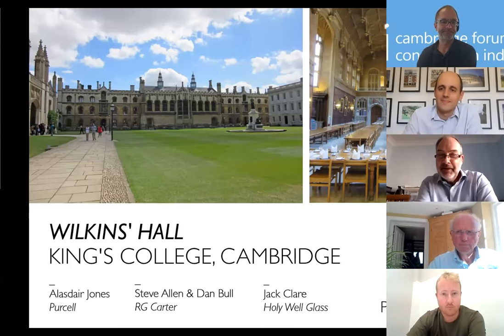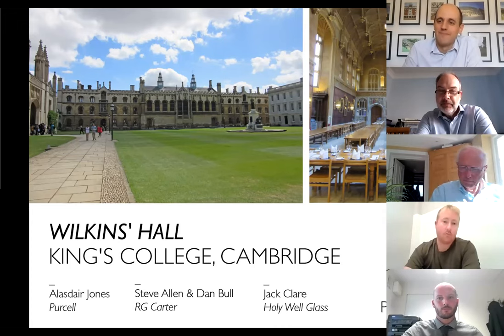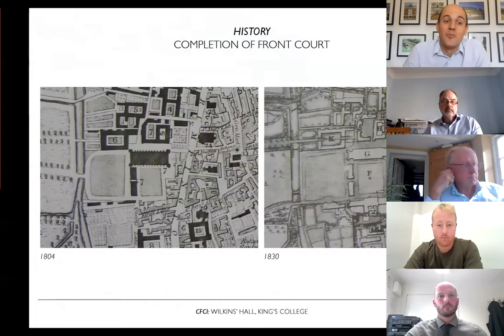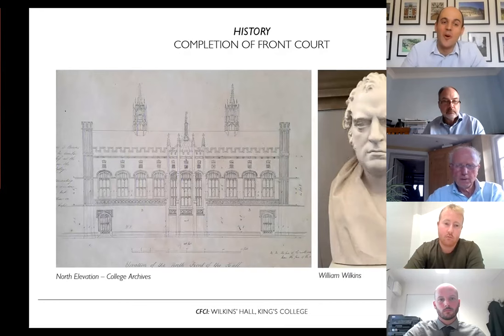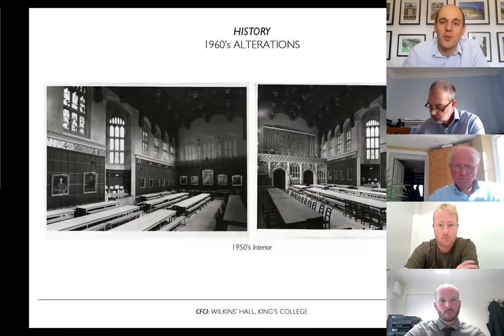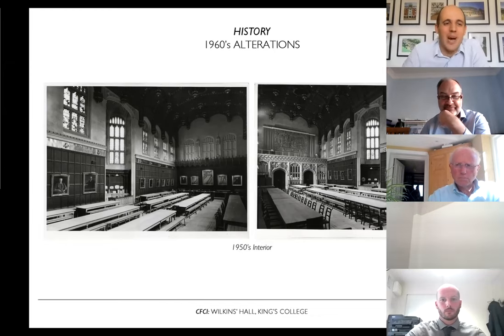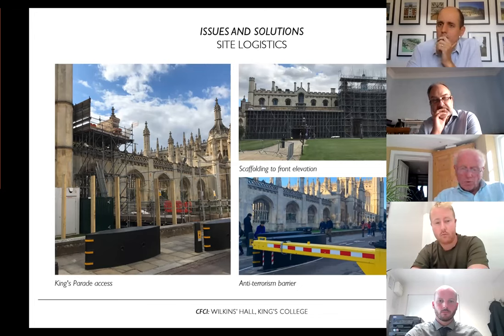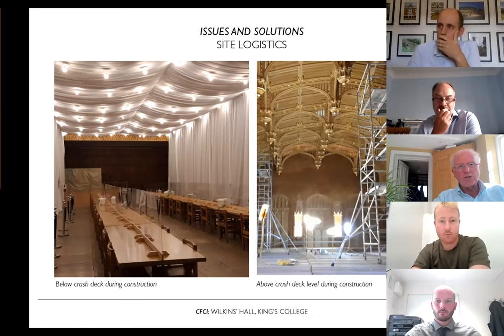CFCI webinar Wilkin's Hall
First aired: 27 September 2021

We are delighted to showcase the renovation works which have recently been undertaken at the Grade I Listed Wilkins’ Hall, King’s College Cambridge, under the watchful eye of Purcell Architects.

Following a condition survey and feasibility study for repair works to the Hall, the works included repairs to roofing slates, stonework, replacement gutters, specialist window conservation, ceiling repairs, stone cleaning and the addition of an array of photovoltaic panels to the south-facing roof slope.

Our presentation covers the detail and work involved in sourcing replacement supplies to match / blend in with the original details including  Heather Blue Slate specified from the same Penrhyn Quarry as the original slates were extracted from
Purcell’s work culminated with the interior of the Hall, repairs to the ceiling and its decorations, along with specialist cleaning, allowing the magnificent ceiling to be returned to its former glory. Alongside this, specialist repair works were carried out to the stained-glass windows which dated back to the 1830s. The work consisted of both in-situ resin-repairs and temporary removal of panels for specialist workshop-based conservation.

Representatives from the following Contractors, describe the work involved in preserving the heritage of the Hall:

RG Carter
Hibbitt & Sons Masonry
Holy Well Glass Ltd
Alistair Jones - Purcell
Steve Allen & Dan Bull - RG Carter
Jack Clare - Holy Well Glass